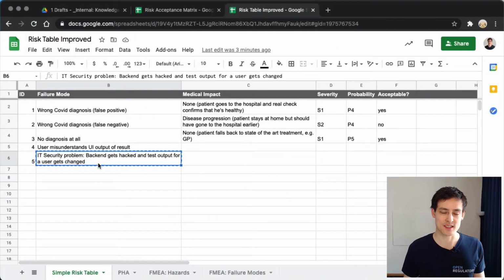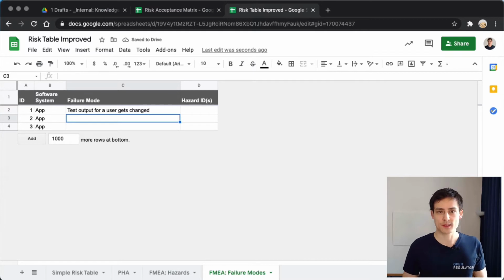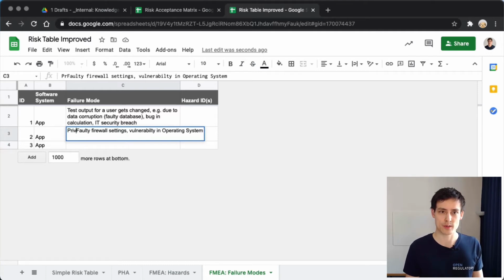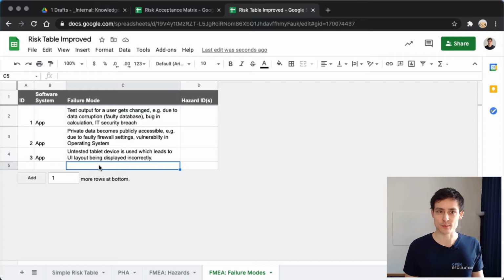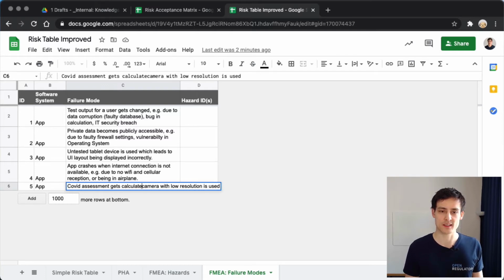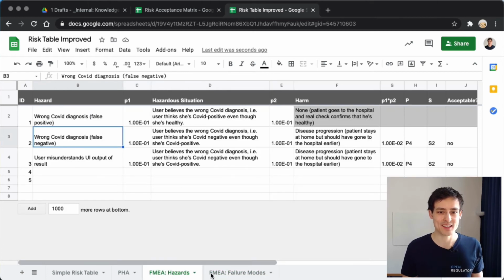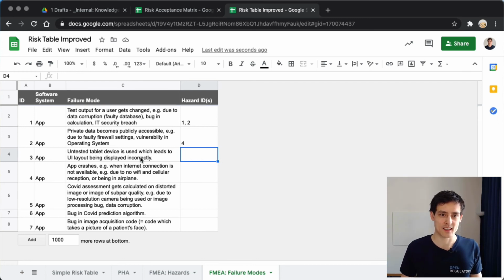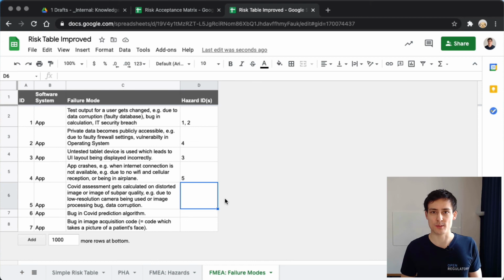Documenting Failure Modes for ISO 14971 (Risk Management For Medical Devices)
What could possibly go wrong in our software?

We'll learn about software failure modes in the context of a FMEA:
 - How to associate Failure Modes with software systems
 - How to link up Failure modes with the Hazards in our FMEA and analyze them further.

This is a free video of our Wizard video course which gives you easy-to-follow, step-by-step instructions on how to create your documentation for your medical device.